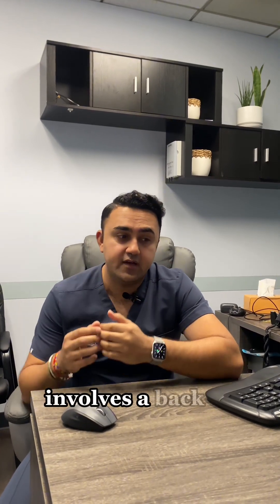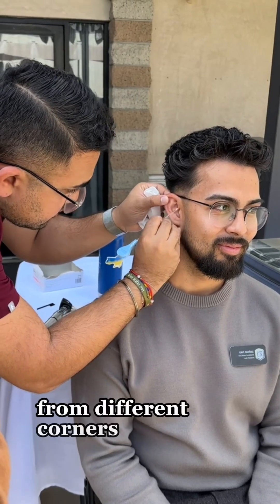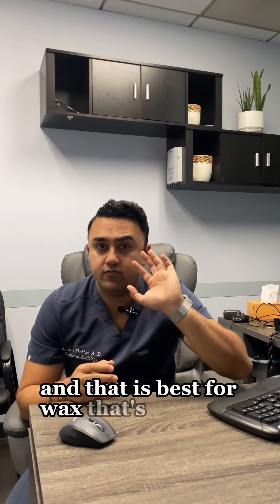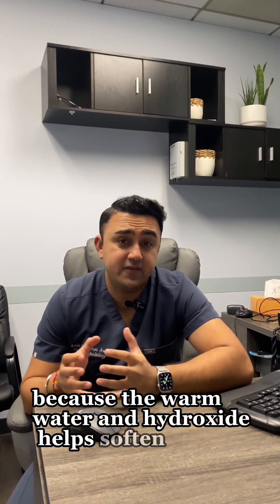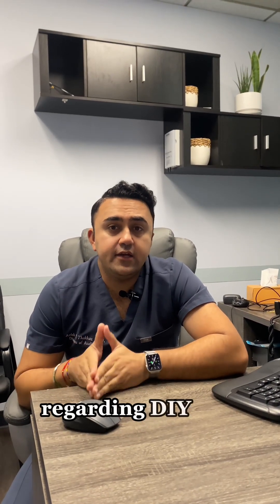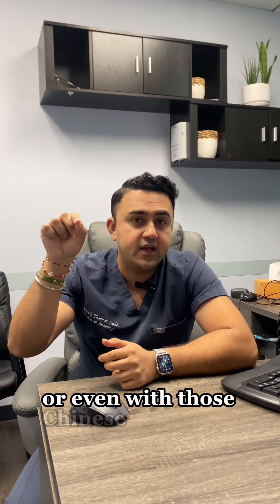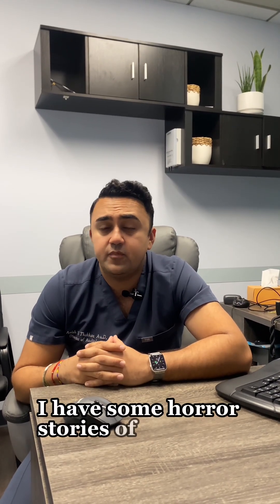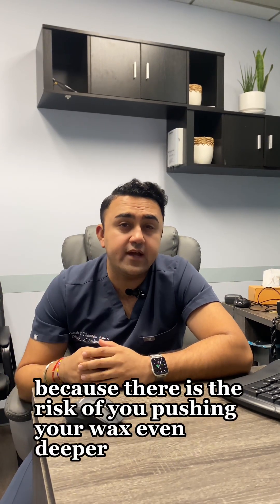Earwax Removal Techniques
Dive into all things earwax! Learn about safe methods for wax removal and discover whether DIY techniques are recommended.